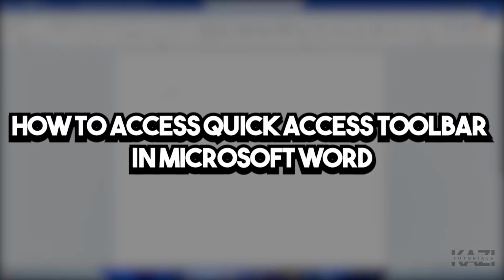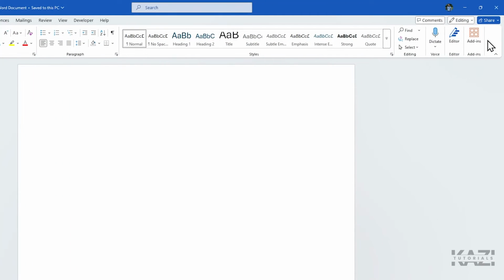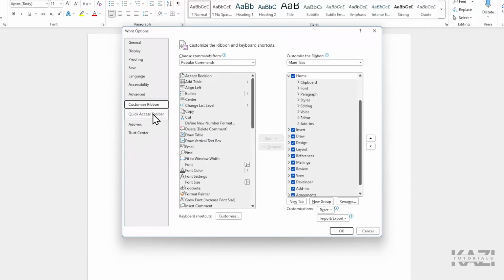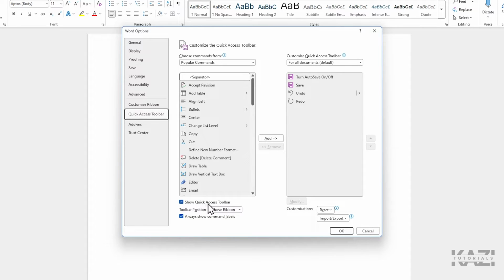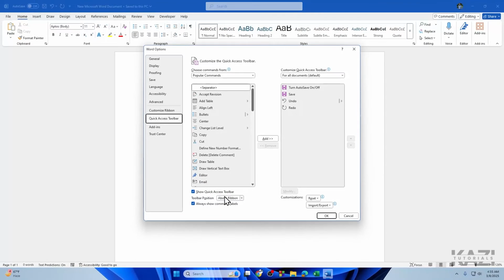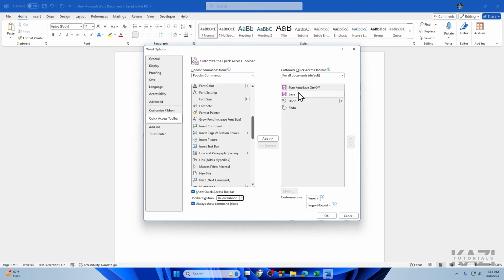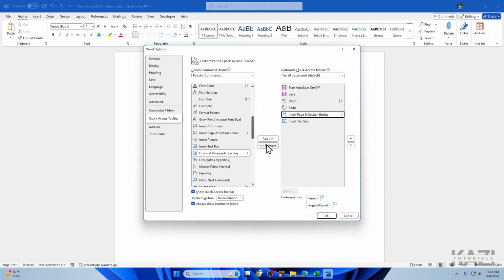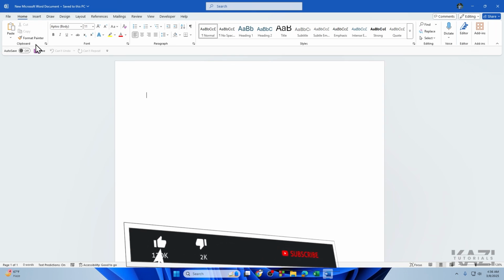Access Quick Access Toolbar Below Ribbon in Microsoft Word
Hey Everyone, Welcome to Kazi Tutorials! In this video, I'm going to Show you access quick access toolbar below ribbon in microsoft word.